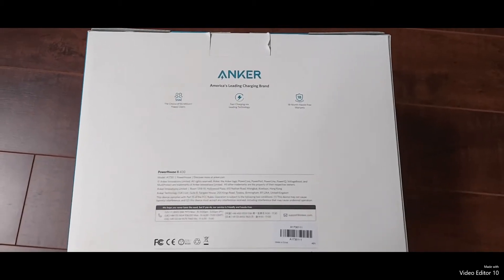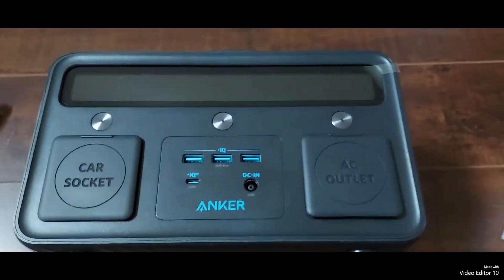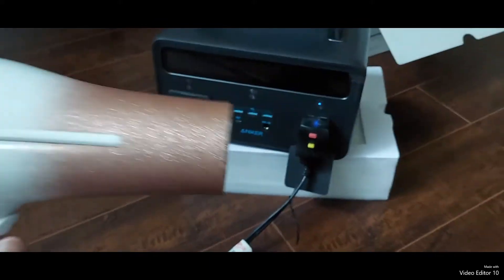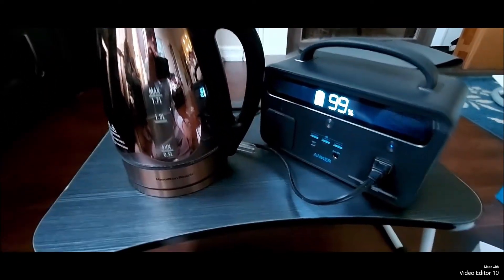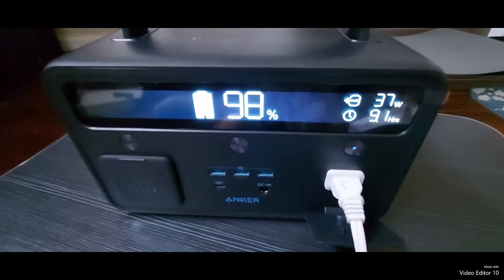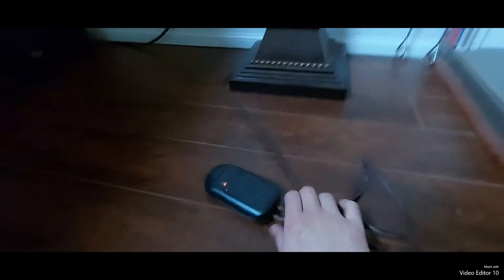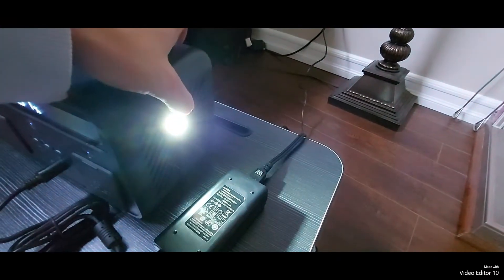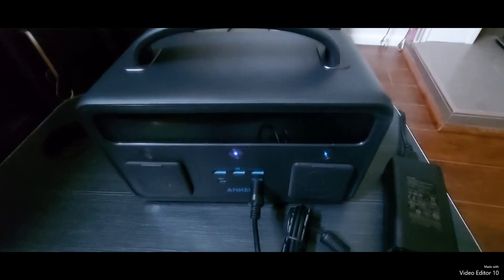Anker Portable Power Station, PowerHouse II 400 review